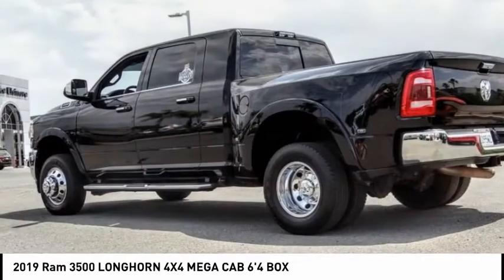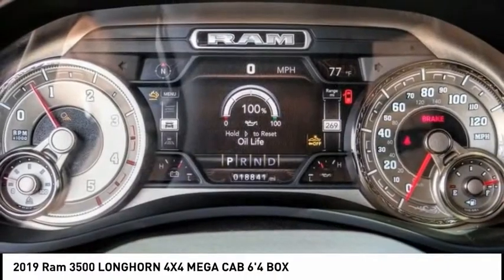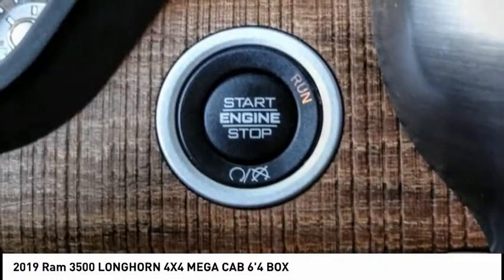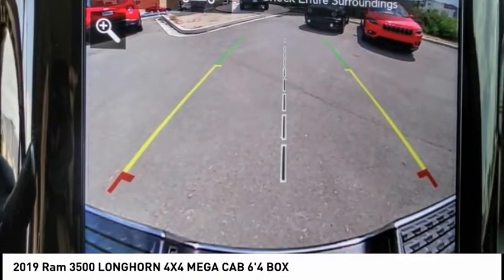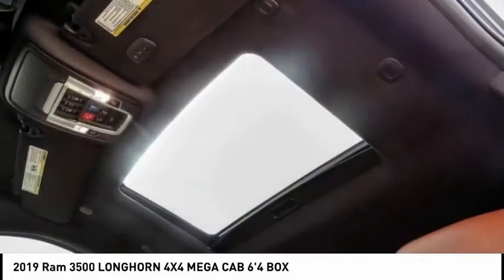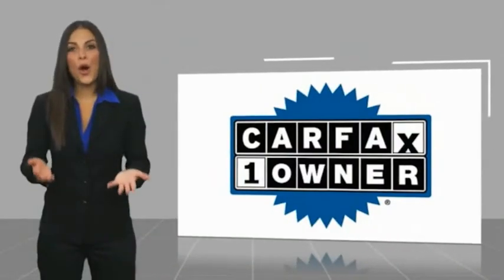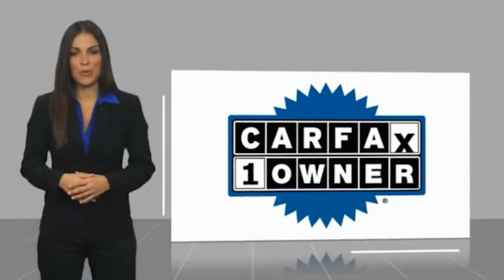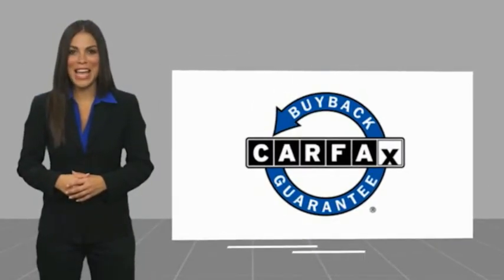2019 Ram 3500 10459A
2019 Ram 3500 LONGHORN 4X4 MEGA CAB 6'4 BOX

We're Open and We Deliver ! Aisin 6-Speed Automatic Diamond Black Crystal Pearlcoat 2019 Ram 3500 Laramie Longhorn 4WD 6.7L I6 Recent Arrival! We have many different makes and models available including a wide selection of cars, trucks, vans, and SUV's. Lake Elsinore CDJR auto group has access to thousands of new and used vehicles which means we can find the right vehicle FOR YOU.